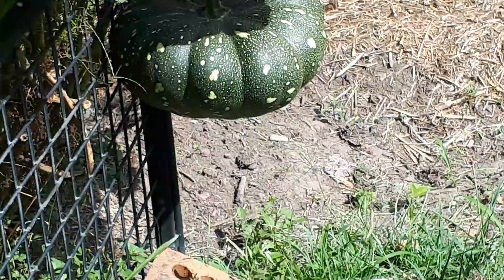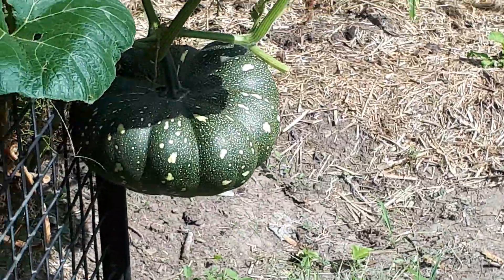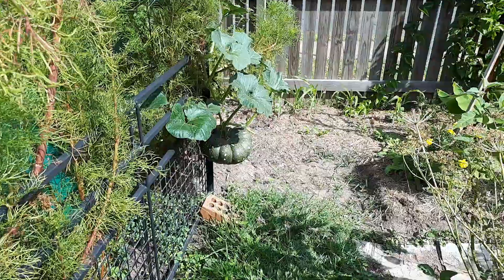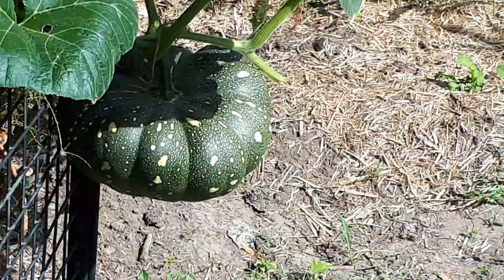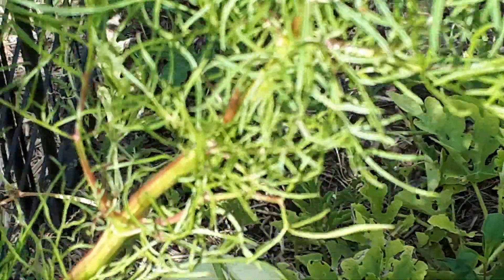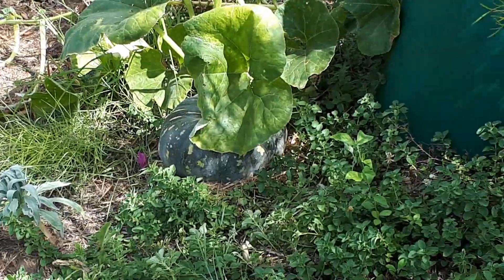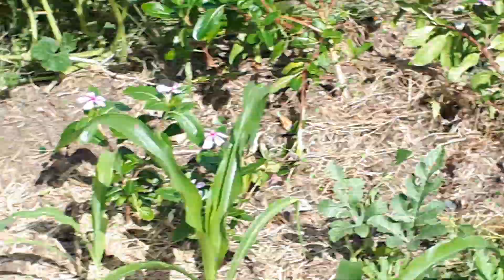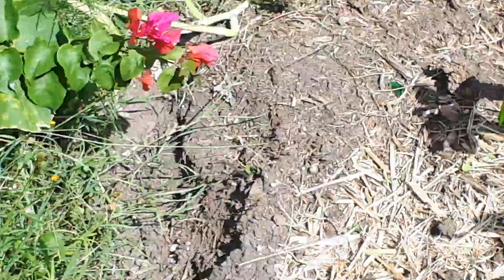Pumpkins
Looking at pumpkins